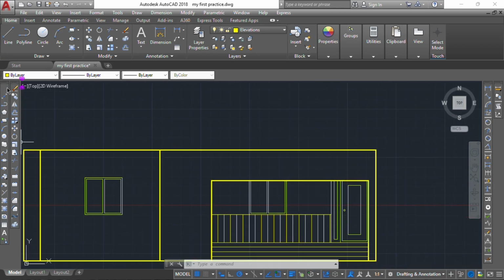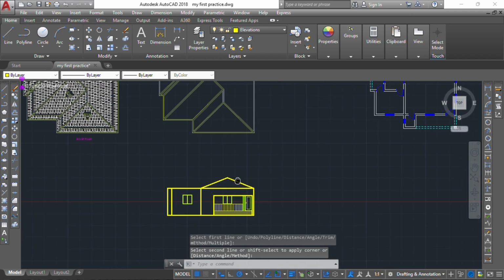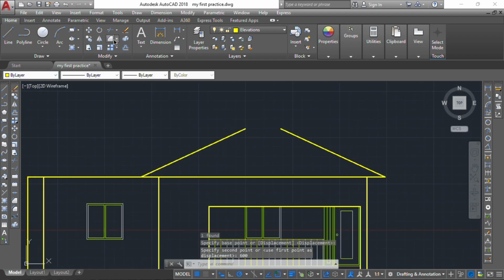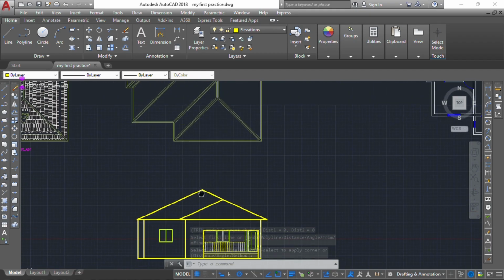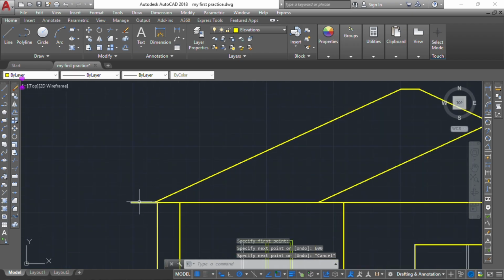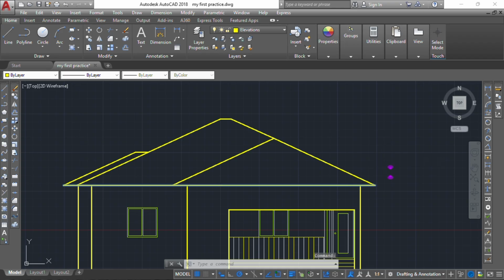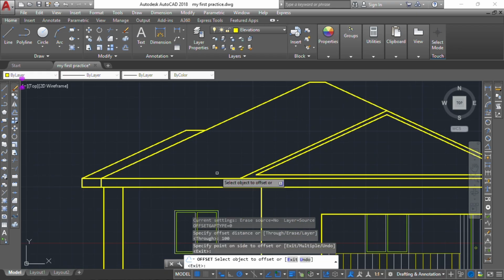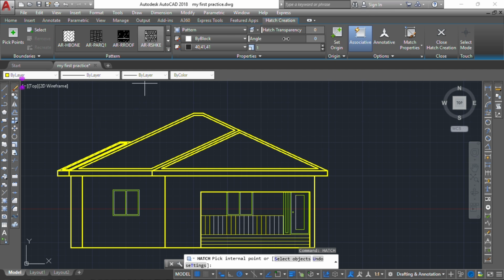AutoCAD for Beginners: 9c esigning The Elevations For The plan